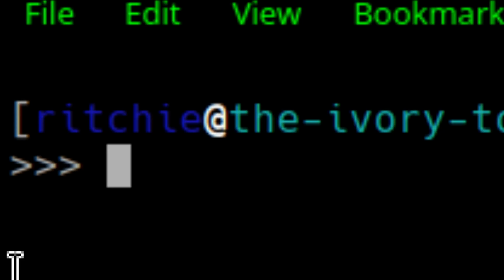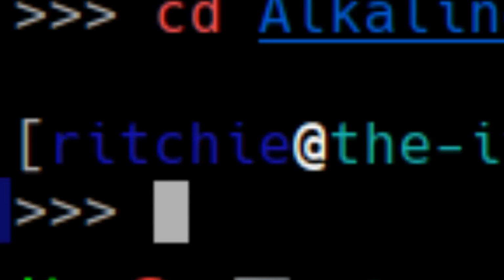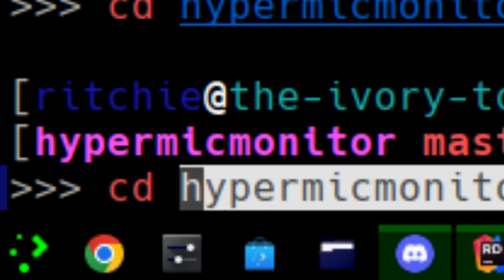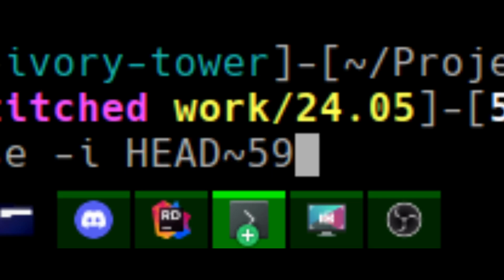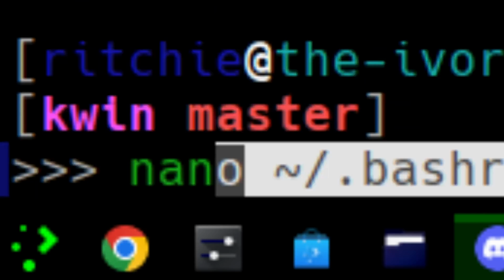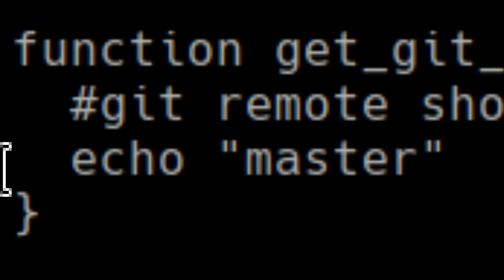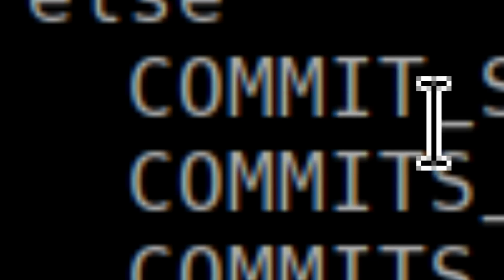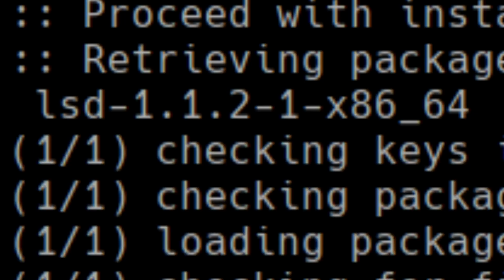My Custom Shell Prompt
Felt like showing y'all the shell prompt I wrote for myself today. Some people think it looks bad, others think it looks nice. But it's mine, and it does what I need it to do. What do ya think? :)